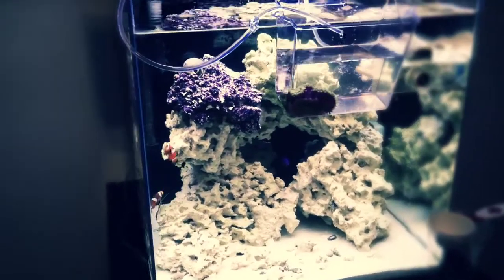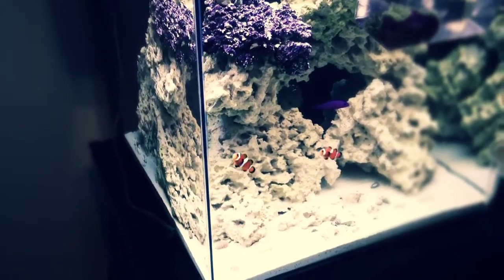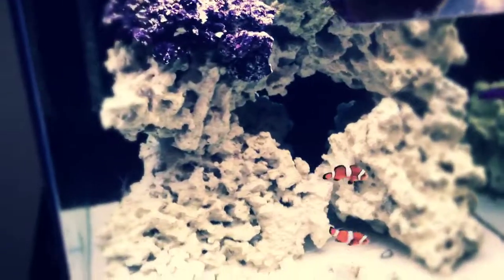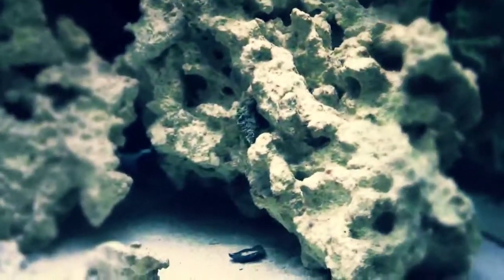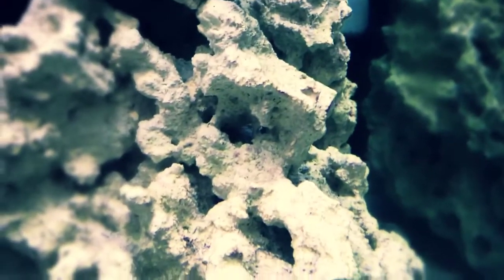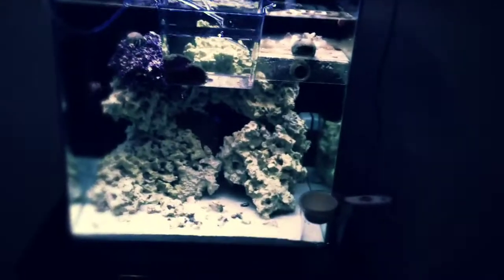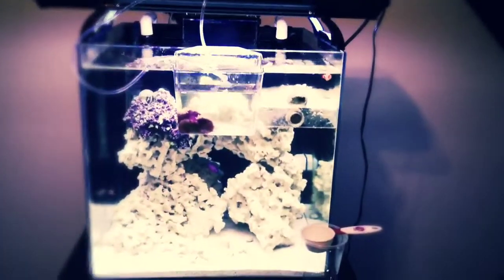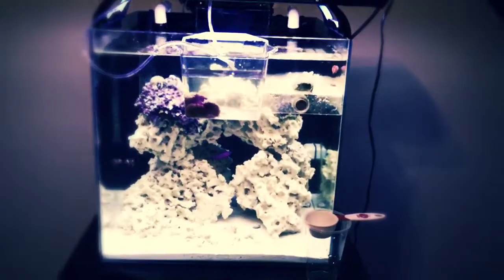Mr Aqua 25 Gallon Rimless Cube: Coral Update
Hello here i show you my green bubble tip anemone being acclimated and the zoas that made it from the horrible 4 day trip!

I will keep you updated